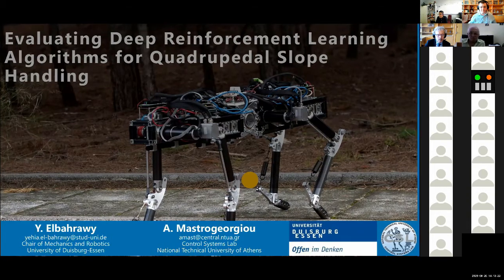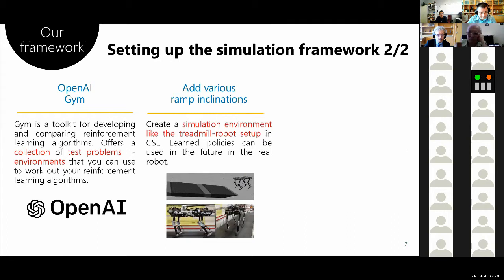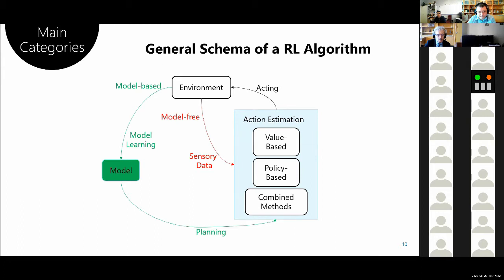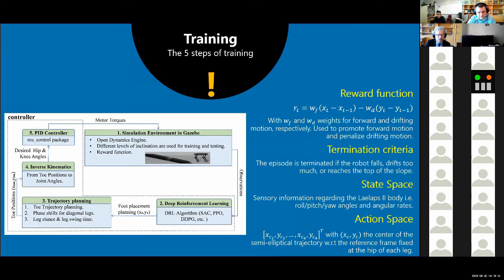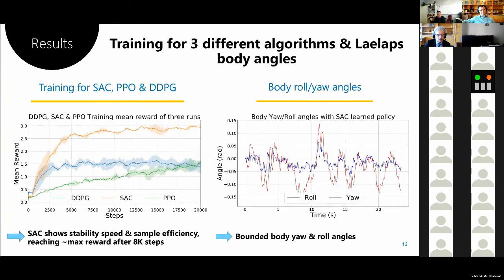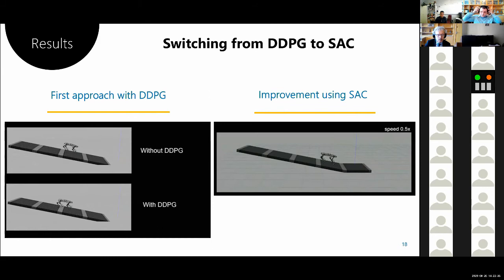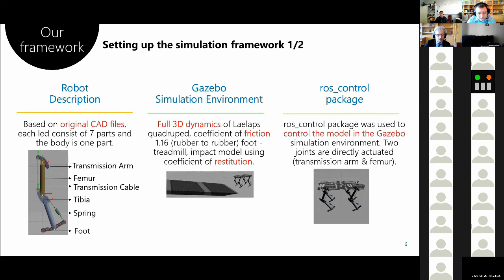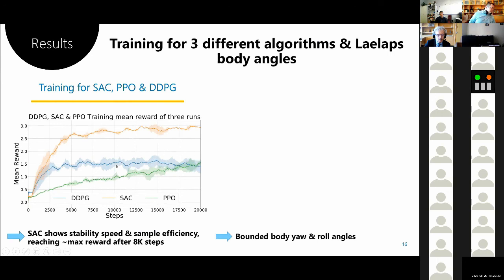Evaluating Deep Reinforcement Learning Algorithms for Quadrupedal Slope Handling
Authors: Athanasios Mastrogeorgiou, Yehia Elbahrawy, Konstantinos Machairas and Evangelos Papadopoulos
Presenter: Athanasios Mastrogeorgiou

In recent years, a number of deep reinforcement learning (DRL) algorithms have emerged that promise to automate the development of locomotion controllers and map sensory observations to low-level actions. However, legged locomotion still is a challenging task for DRL algorithms, especially when slope handling is required. As a result, a framework using commonly used tools (ROS, Gazebo, etc.) and specific slope handling scenarios would enable the evaluation of recent DRL algorithms in order to choose the appropriate algorithm for a given task. In this work, an evaluation framework is proposed that combines DRL with trajectory planning at toe level aiming at reducing training time and facilitate decision-making in slopehandling cases. The proposed evaluation scheme is extensively tested in a Gazebo environment and valuable results are produced using three state-of-the-art DRL algorithms.